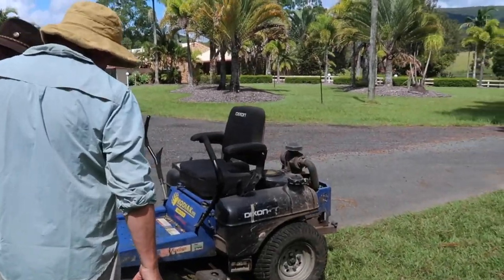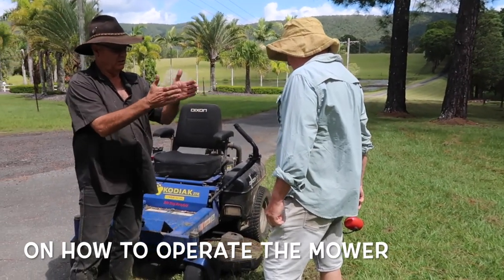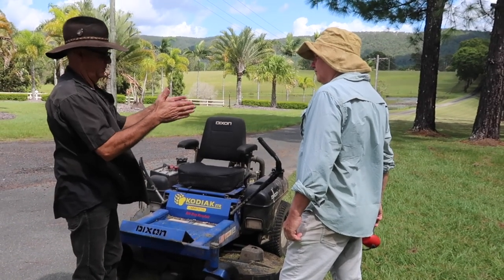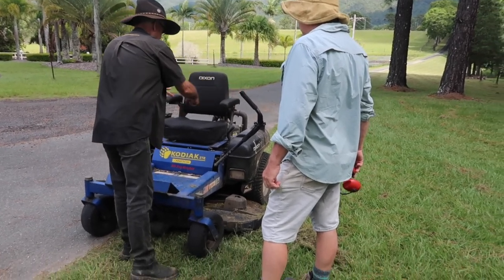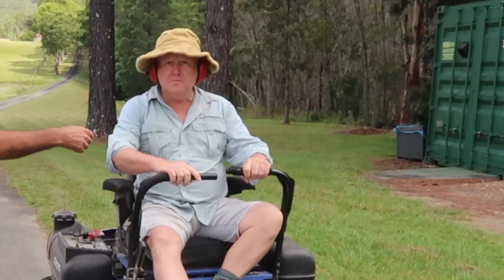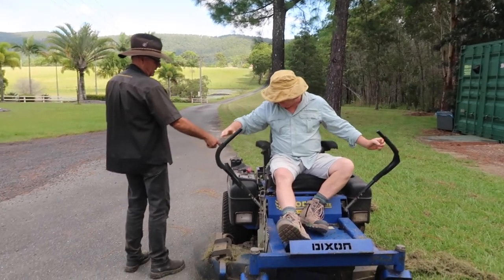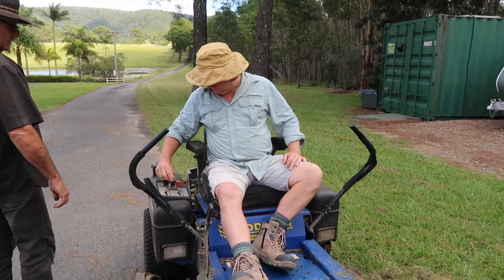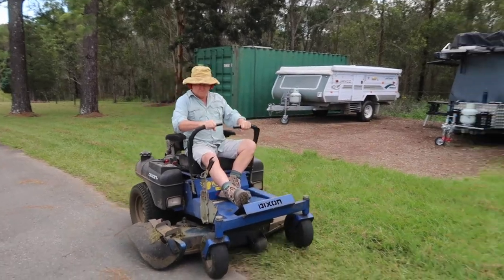Will You HIRE Him To MOW Your Yard/Lawn? | Aussie Filipina Simple Living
Aussie Filipina simple living is here again with our latest video, Will you hire him to mow your yard/lawn? We were at our friend's place, and Ross offered to help Brent to mow his yard. It is his first time to use his mower. Will Ross be doing an amazing job? Please watch the whole video to find out!